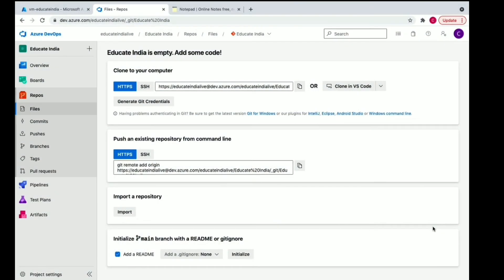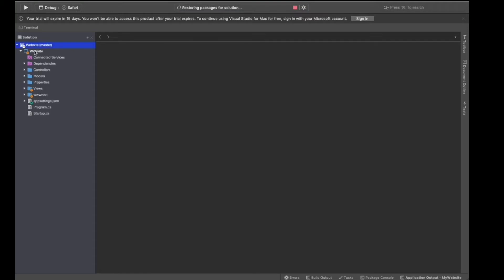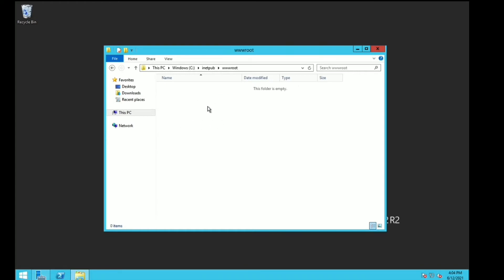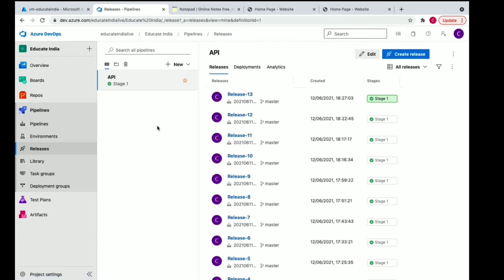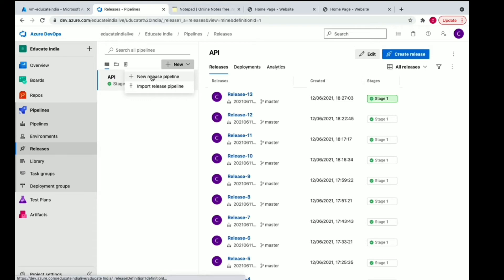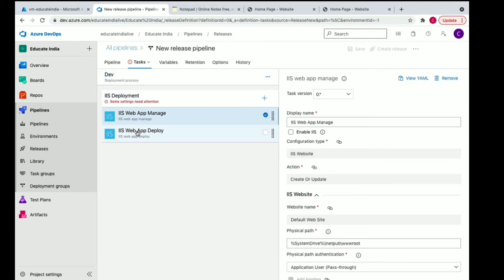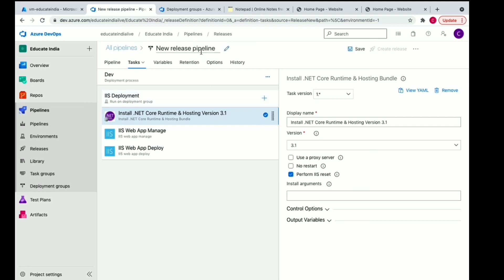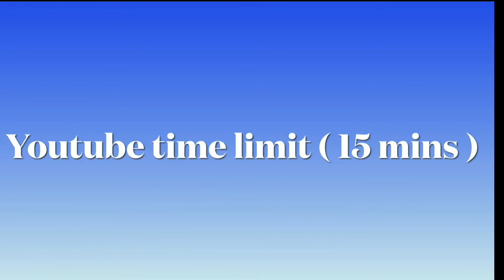Deploy ASP .NET Core Website to Azure VM | IIS | Azure Pipelines | Part1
Due to youtube time limit , I have split this video into two parts.

You'll get that video on channel with same title.